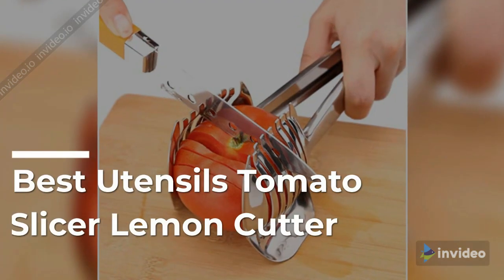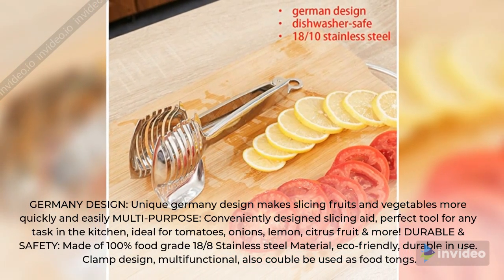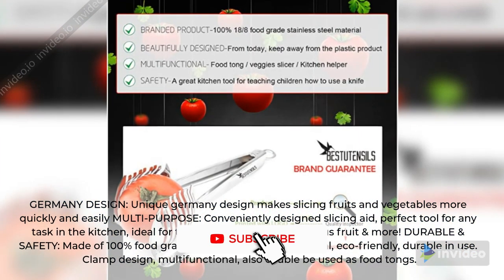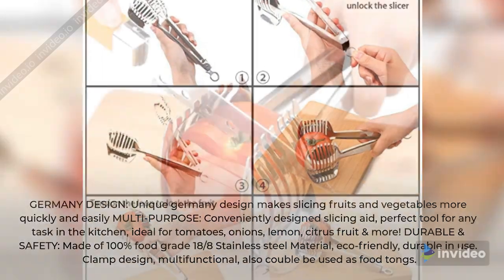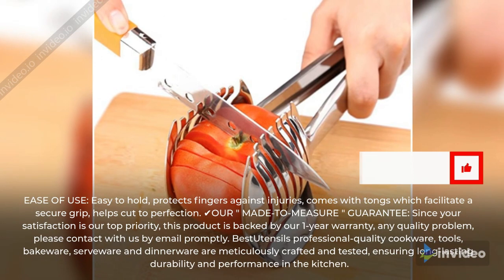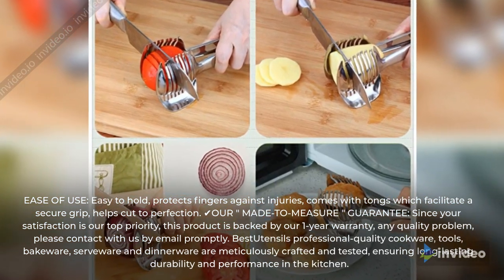Onion Holder | vegetable cutter | Fruits & Vegetable Tools Kitchen Cutting Aid Gadgets Tool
Best Utensils Tomato Slicer Lemon Cutter Multipurpose Handheld Round Fruit Tongs Stainless Steel Onion Holder Easy Slicing Kiwi Fruits & Vegetable Tools Kitchen Cutting Aid Gadgets Tool